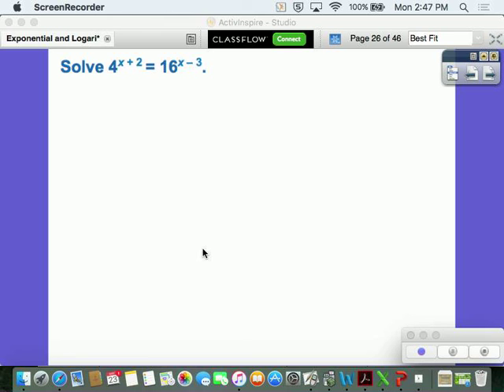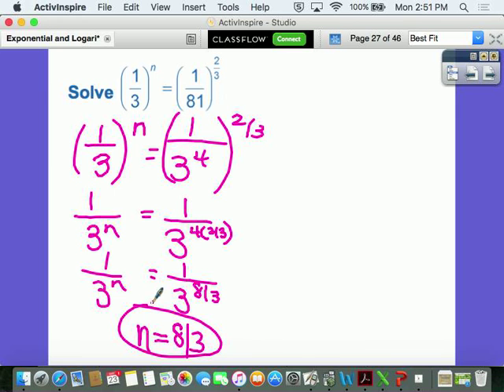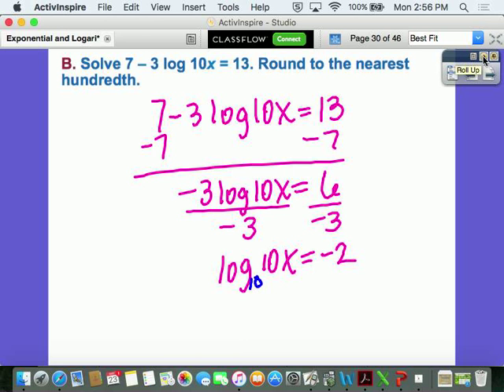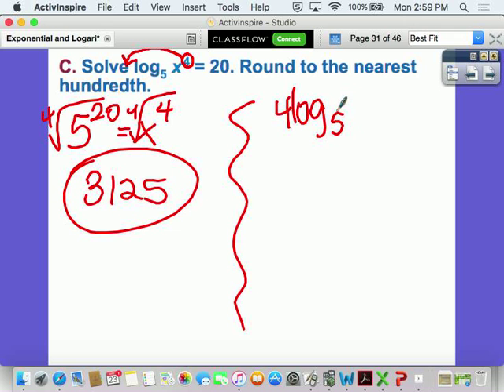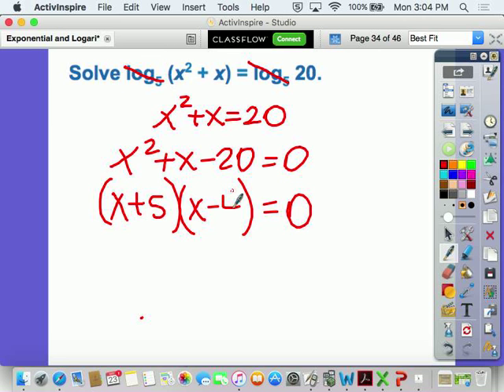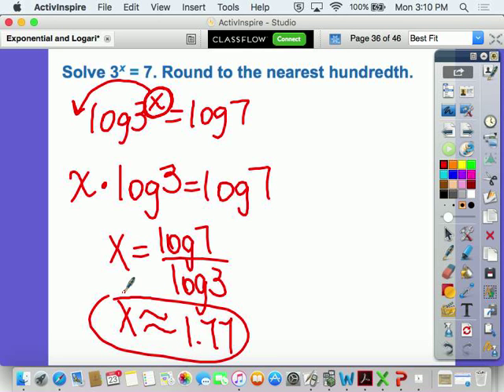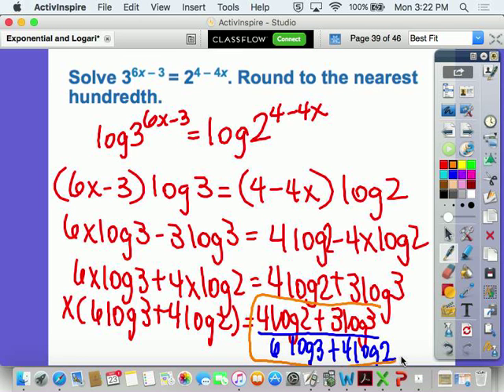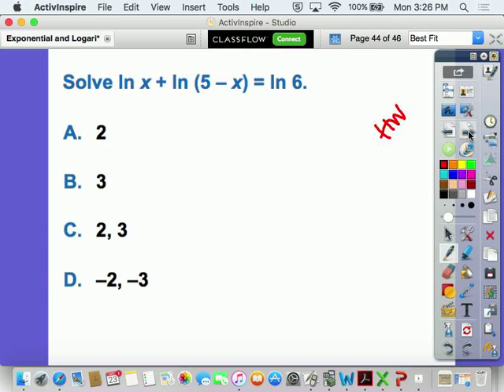Exponentials and Logarithms Review Part 3